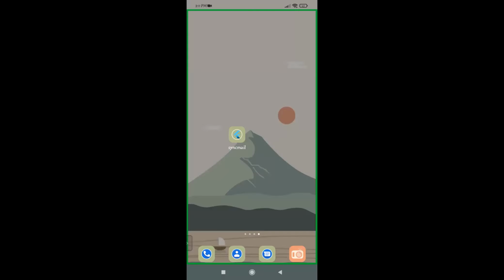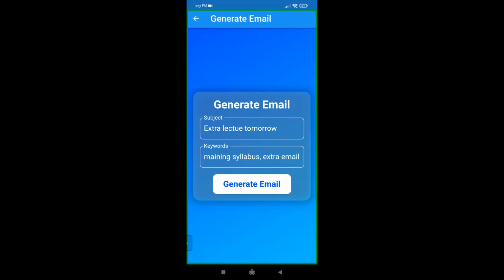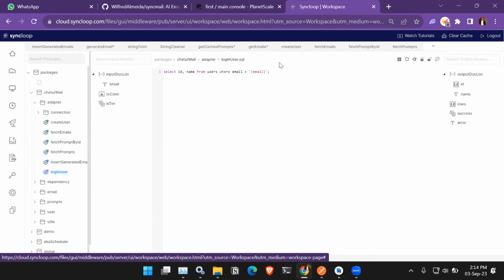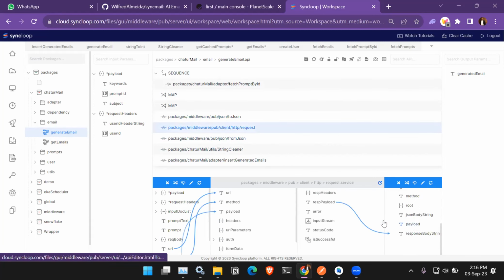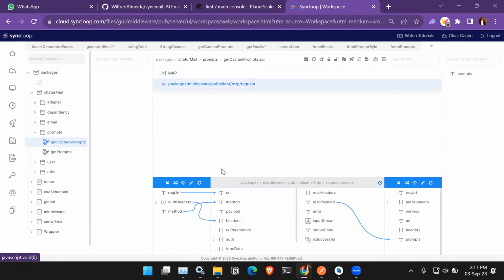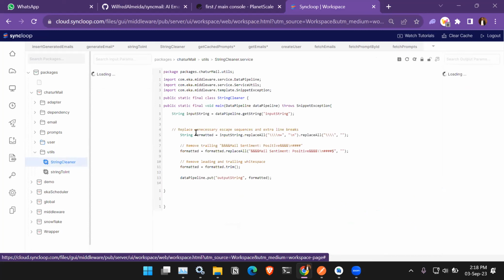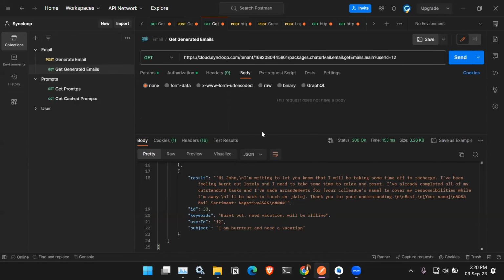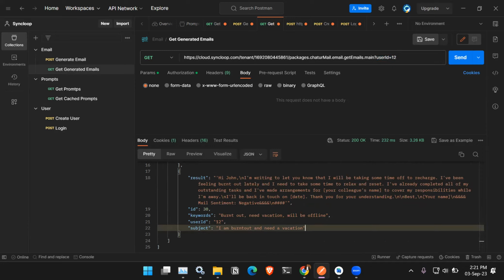SyncMail AI Email Generator | Syncloop Hackathon Project Demo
SyncMail is an AI email generator that generates email based on subject and keywords provided by the user. It uses Google Palm API to generate the emails. SyncMail adds specifically engineered prompts to the user input to generate the emails.

SyncMail's backend APIs are built using Syncloop and it uses Planetscale MySQL as a primary database and Vercel KV Redis database for caching.